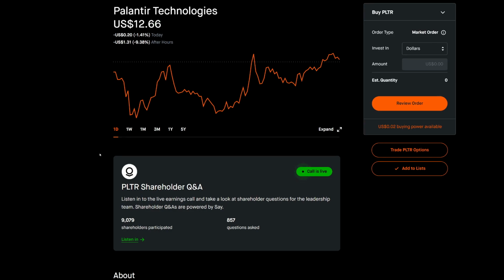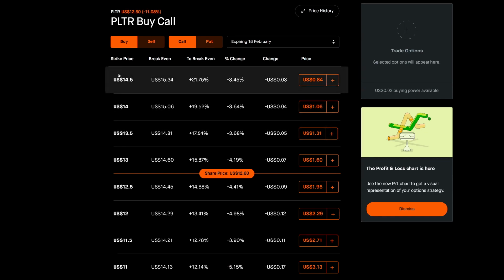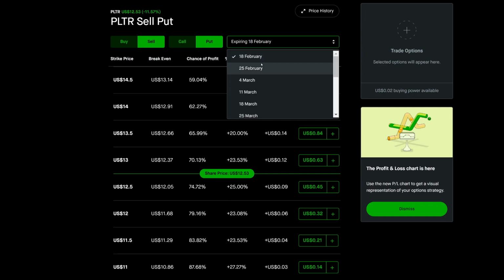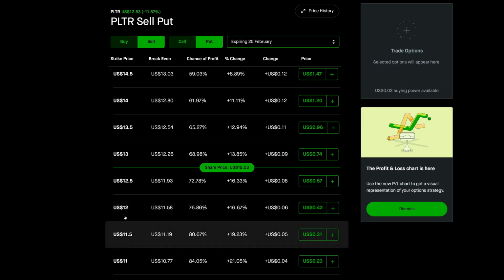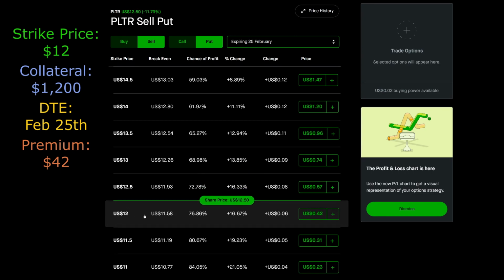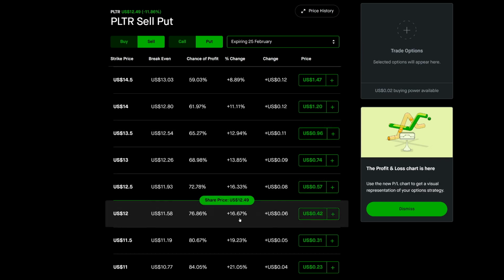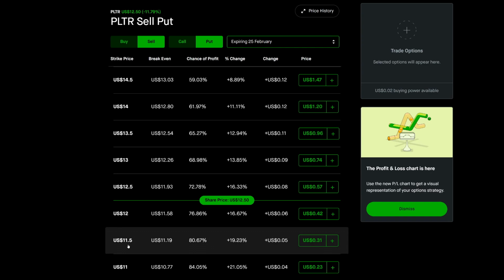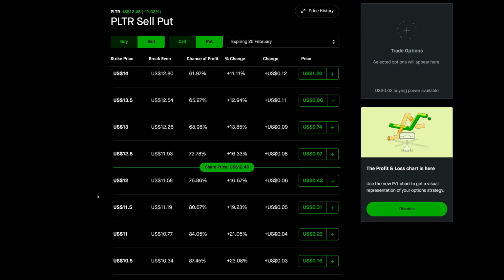Cash Secured Put Options: Everything You Need To Know To Get Started!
In this video we go over everything you need to know to get started with the cash secured put options strategy!
I'm using the Robinhood brokerage for the examples, but this works on any brokerage account that has options enabled.

Let's learn some options :)

In this video, I will go over everything that you need to know about selling cash secured puts in your brokerage account.
It's one of the best ways to generate some extra income on your shares plus if you are a dividend growth investor,
it basically bumps up your income since that premium can get reinvested.